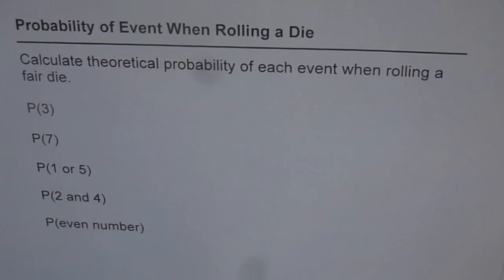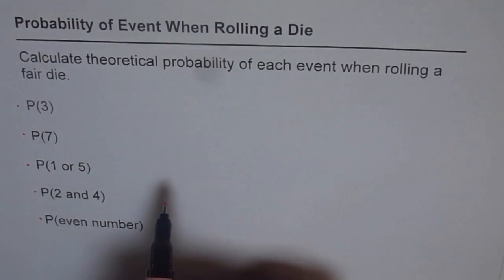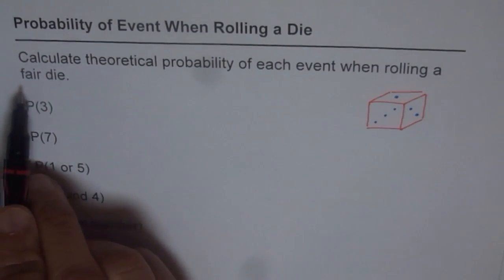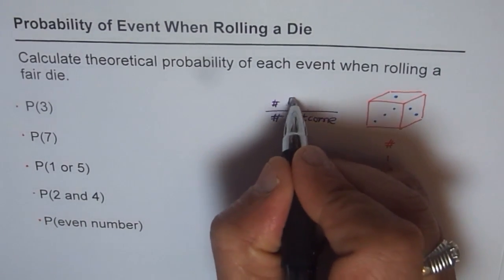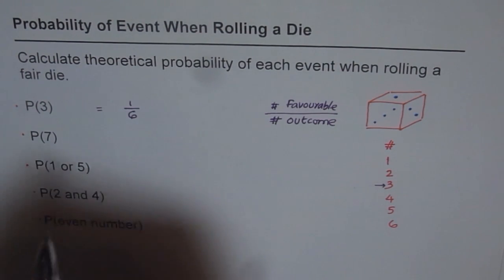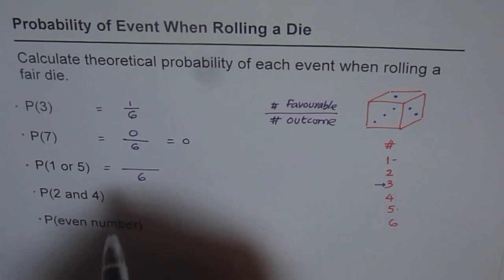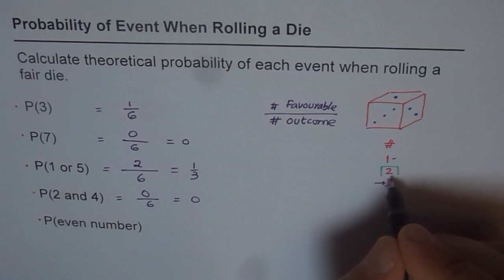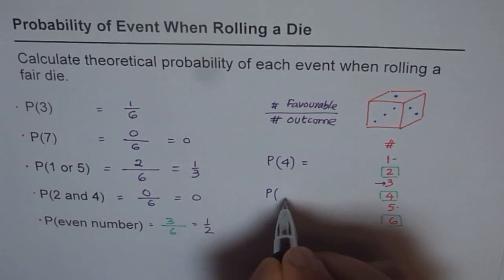Probability When Rolling a Die